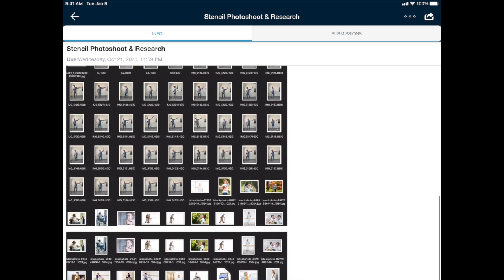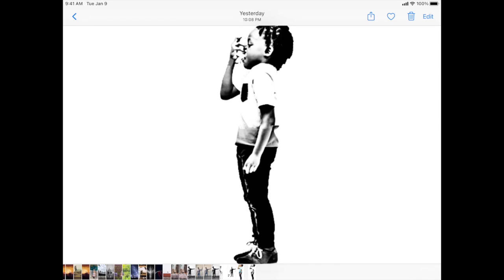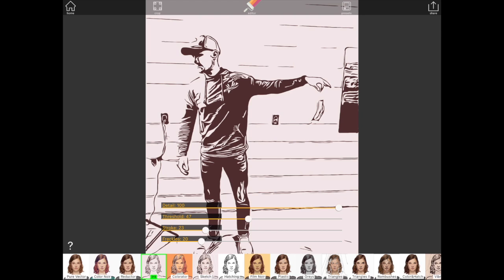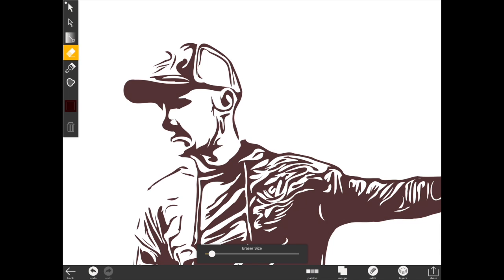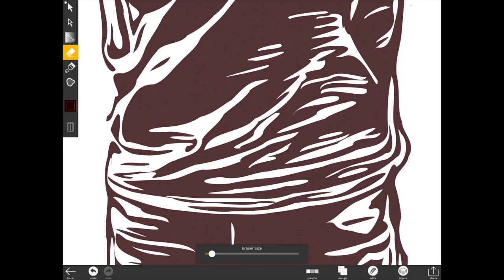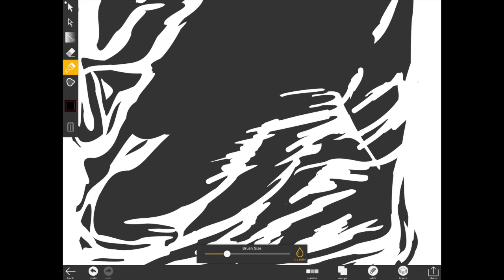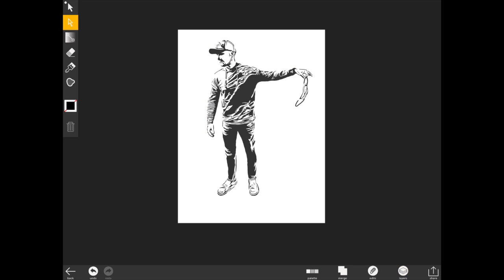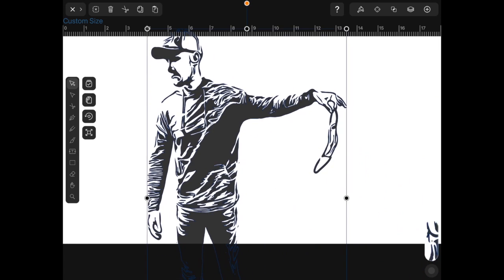Stencil Tutorial 1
Make stencil on your ipad